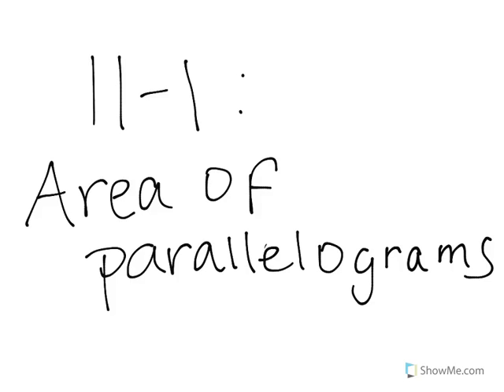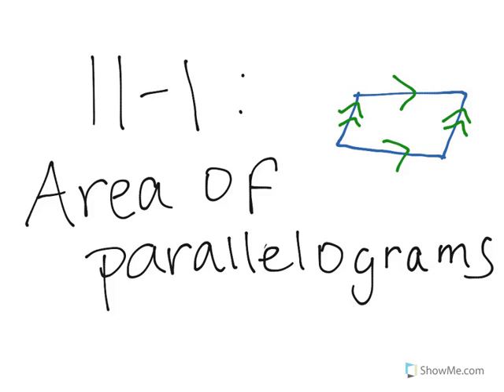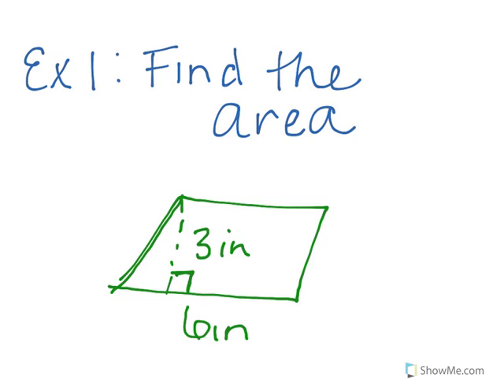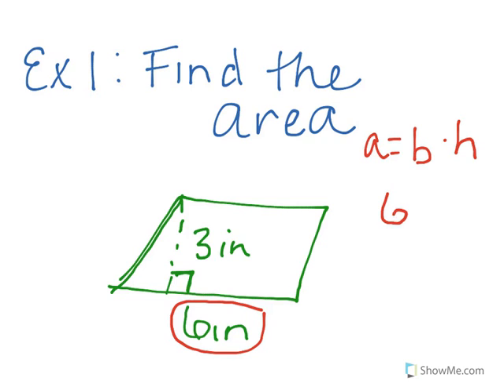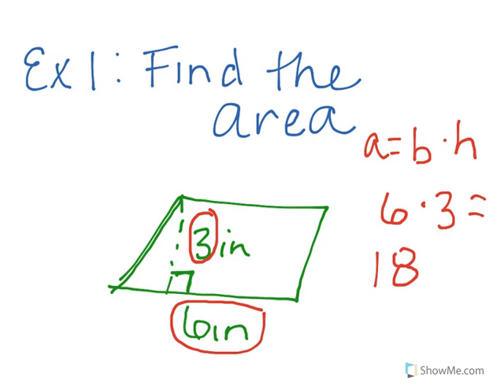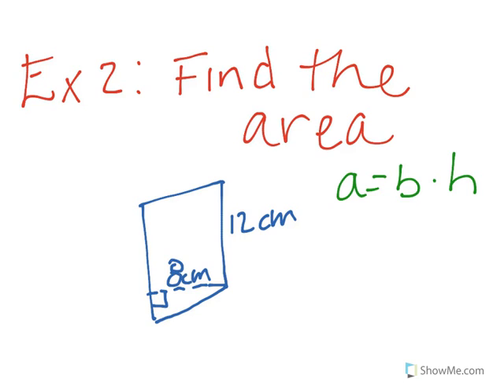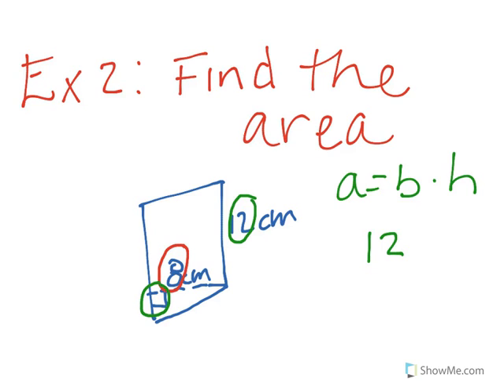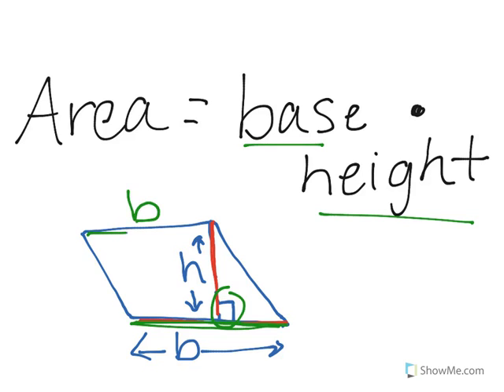11.1 Area of Parallelograms